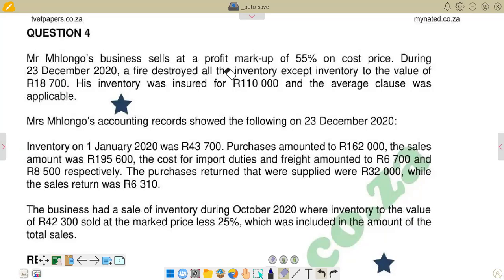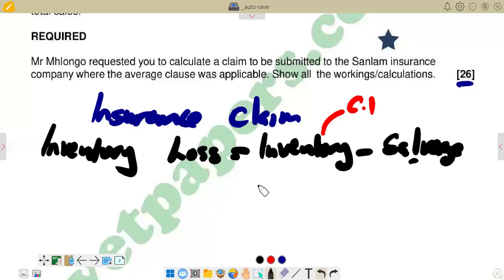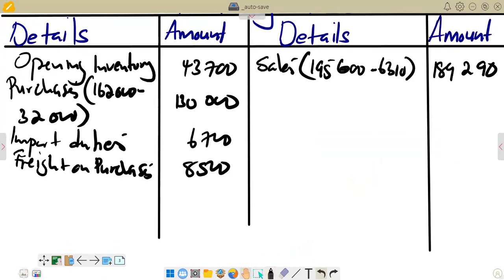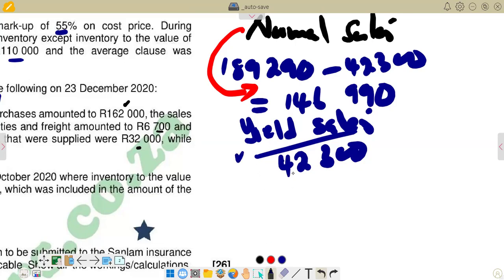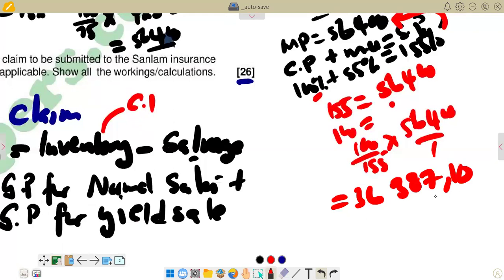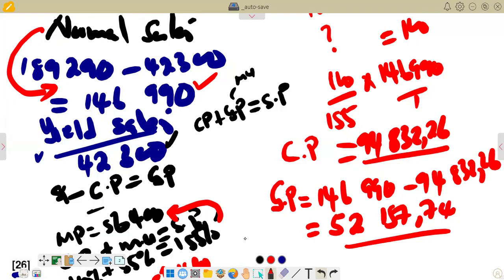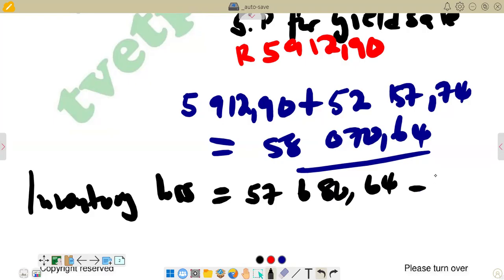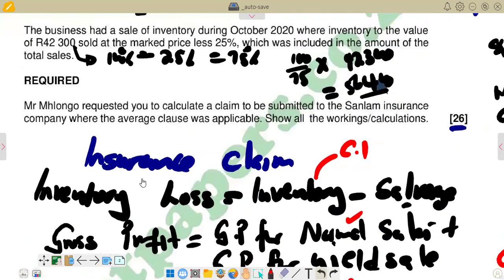FINANCIAL ACCOUNTING N5 INSURANCE CLAIM NOVEMBER 2023